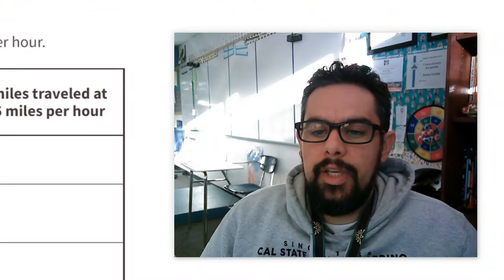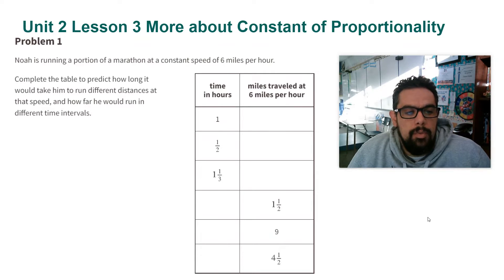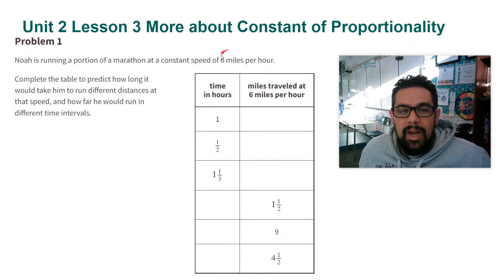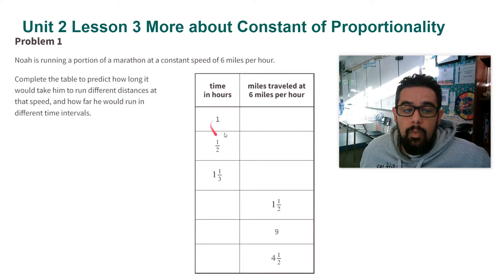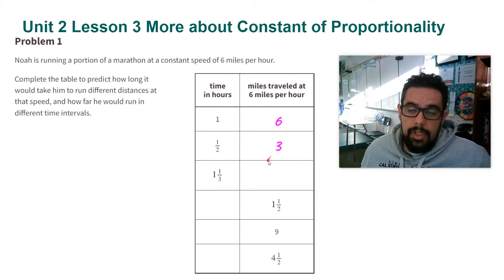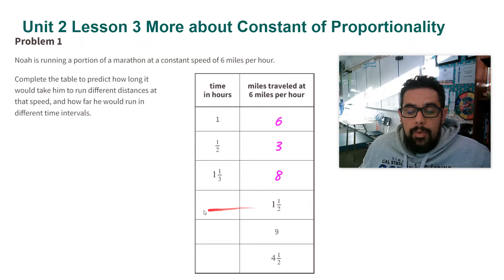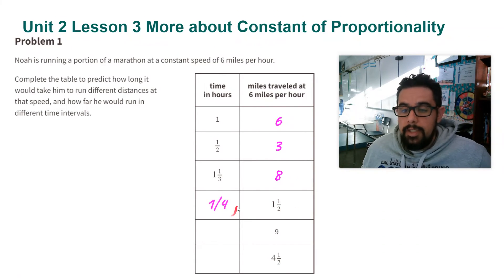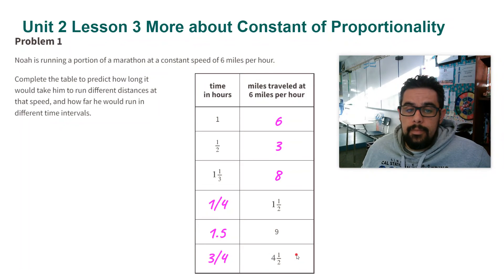7.2.3 Practice Problem 1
Noah is running a portion of a marathon at a constant speed of 6 miles per hour.

Complete the table to predict how long it would take him to run different distances at that speed, and how far he would run in different time intervals.

7th Grade, Unit 2, Lesson 3 "More about Constant of Proportionality" Open Up Resources